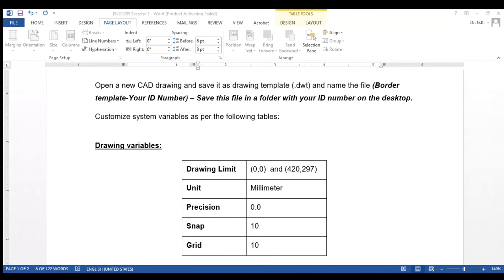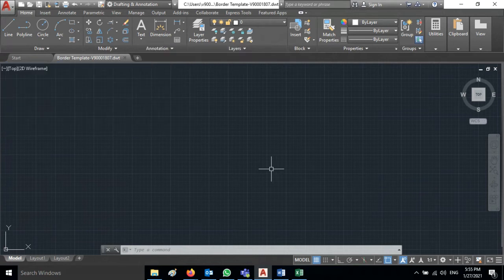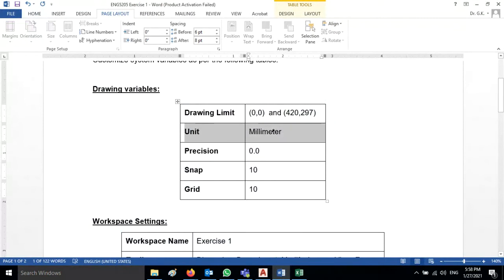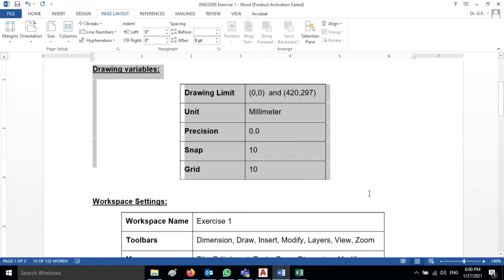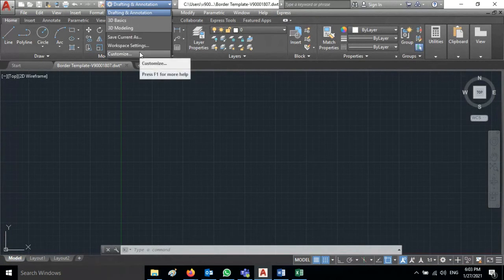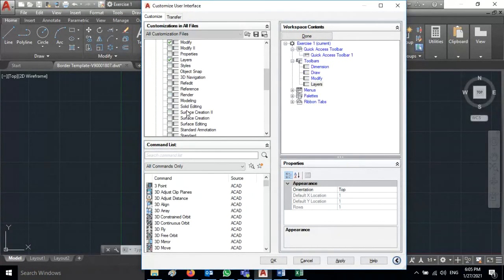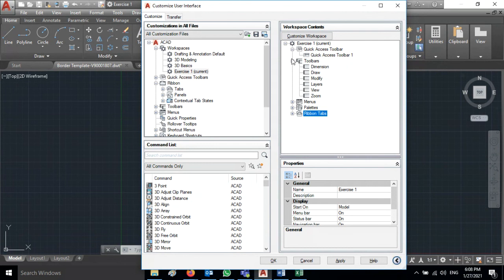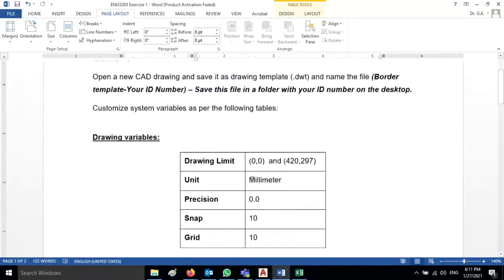Creating Template file & Customising System Variables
This video illustrates how to create template (.dwt) file and cusutomize system variables such as drawing variables and workspace settings.